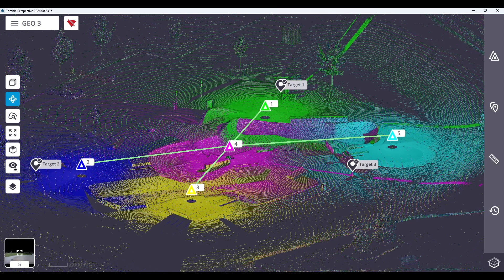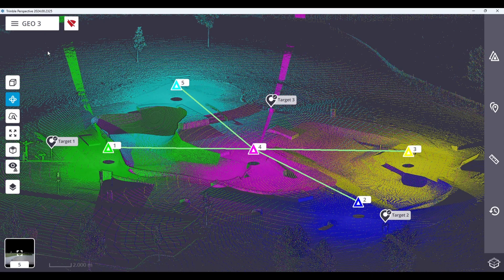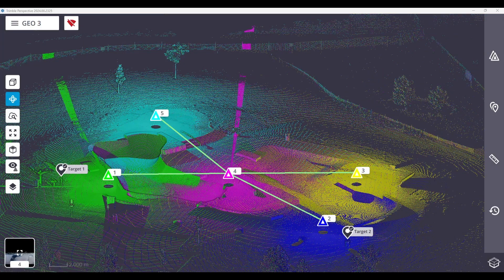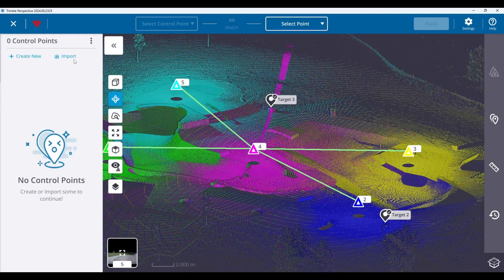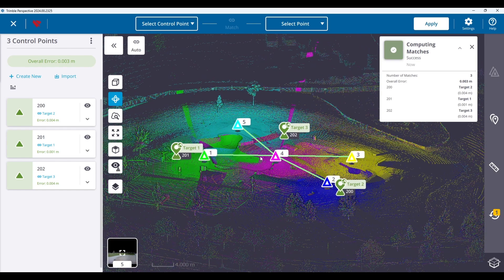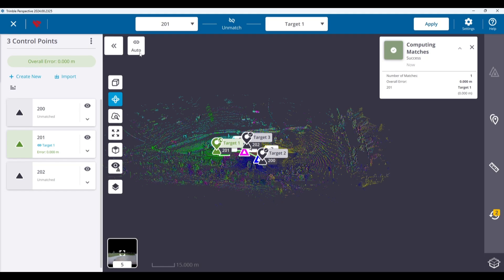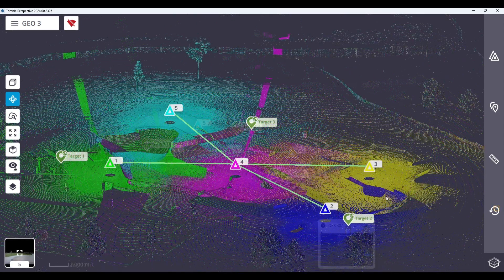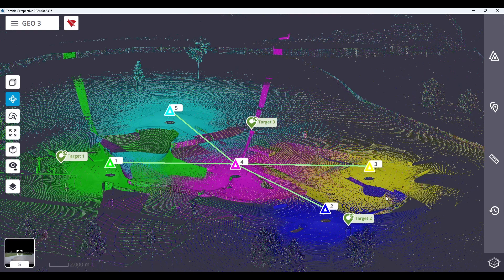Georeference 3D scans | Point clouds | Trimble Perspective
Georeference your scans in the field before you get back to the office.

Trimble Perspective field software allows you to import three or more control points and will automatically georeference your point cloud to targets scanned on those points. You can also choose to manually select the control points for each target if you prefer.